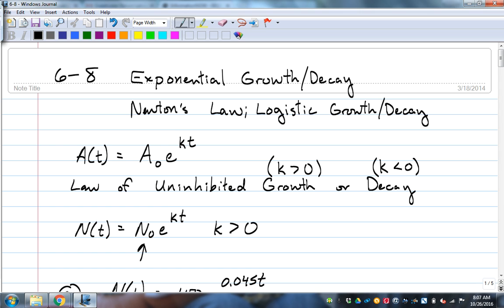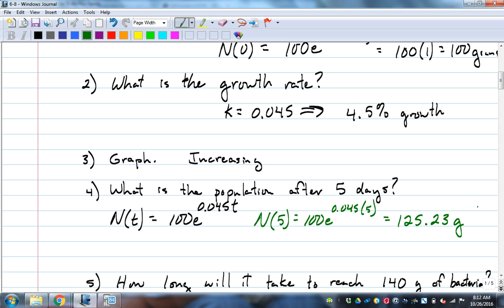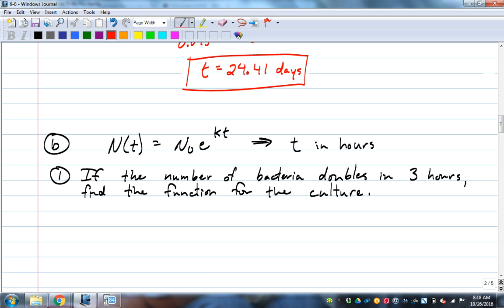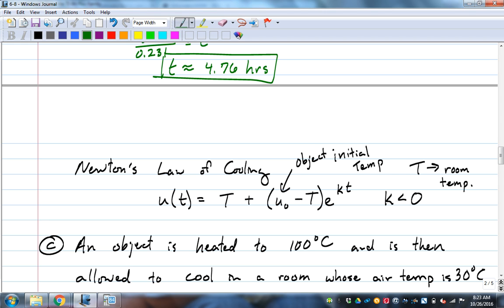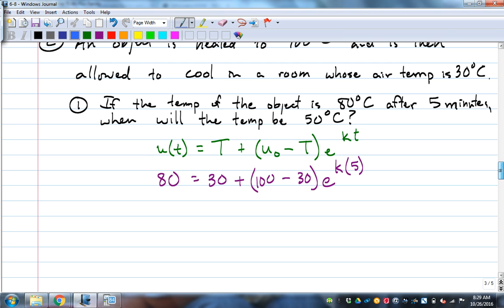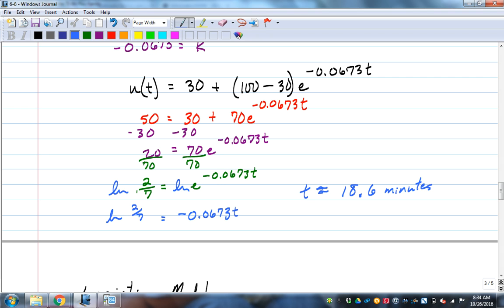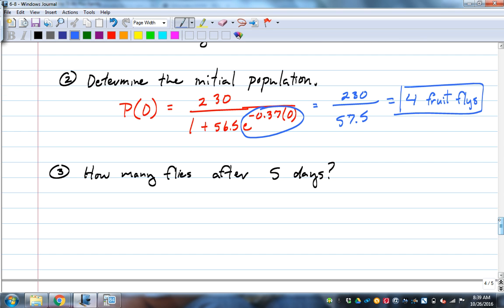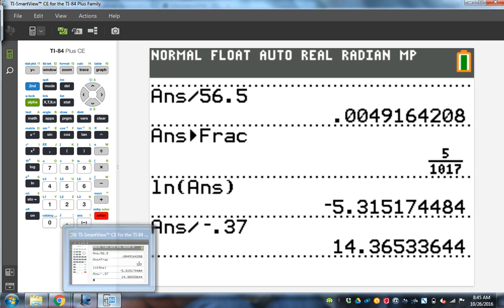College Algebra--6.8 Exponential Growth/Decay/Newton's law of cooling